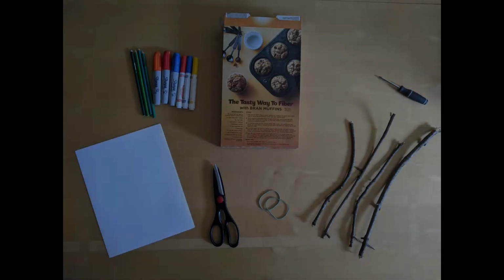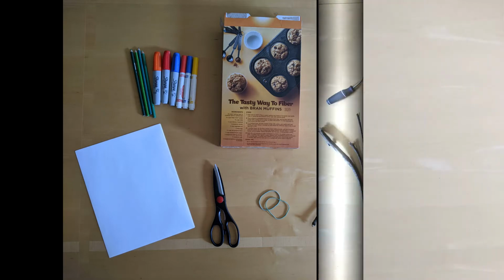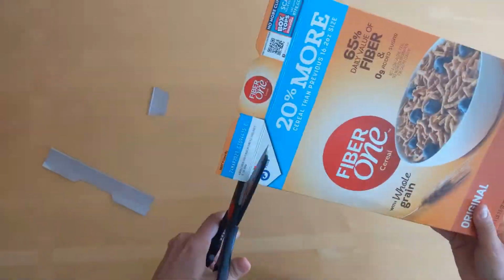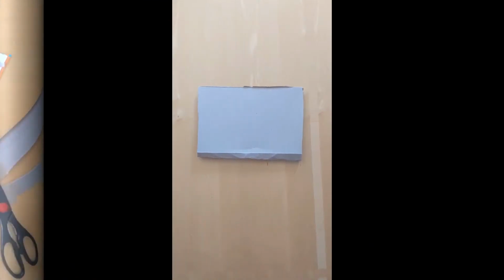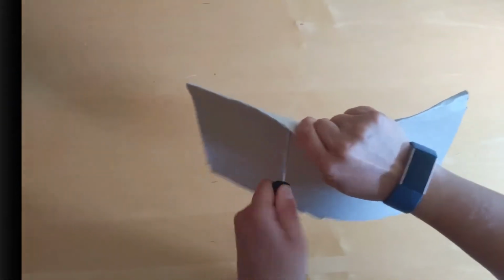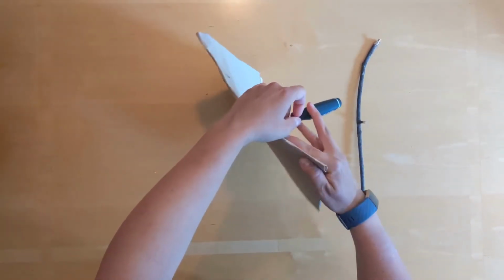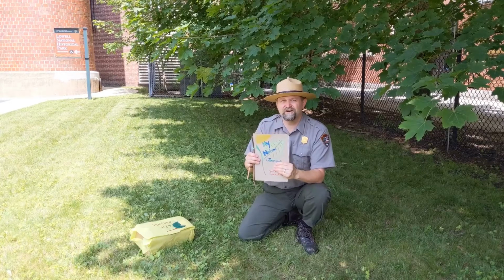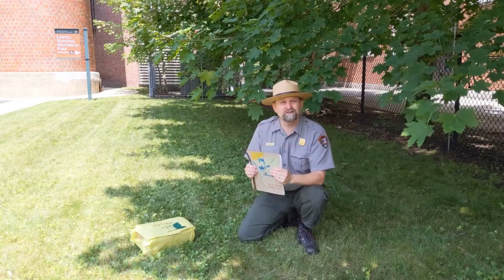Nature Observations Program: Making Your Nature Journal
Week 1 - How to make a nature journal.

The Nature Observations Program offered by the Tsongas Industrial History Center and Lowell National Historical Park.

Song and Lyrics:
"The Lowell Rangers"
By Jeffrey Rawitsch